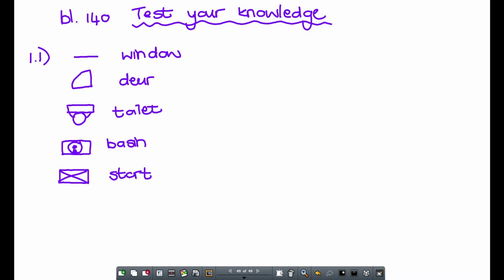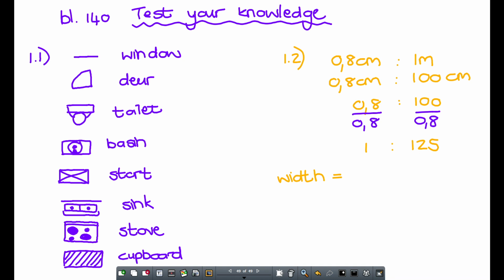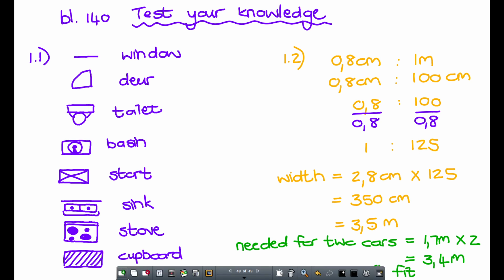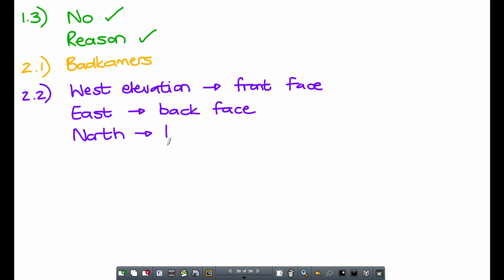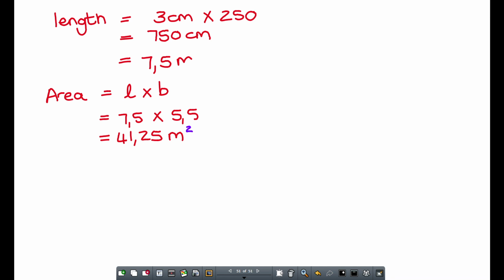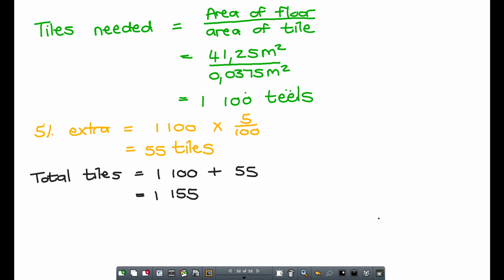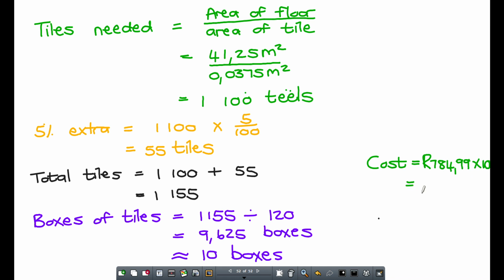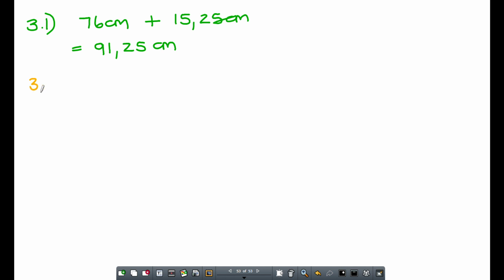gr11 30 Aug #1